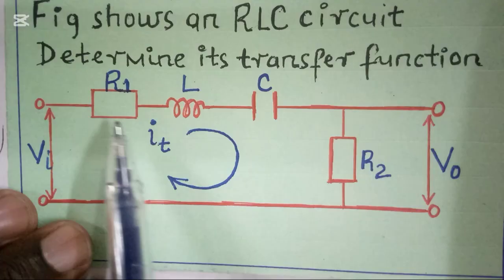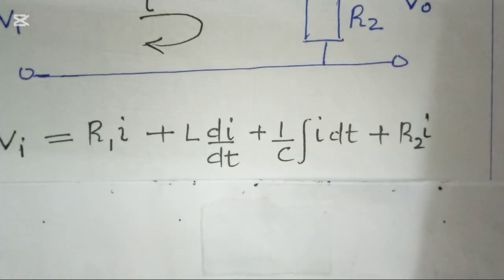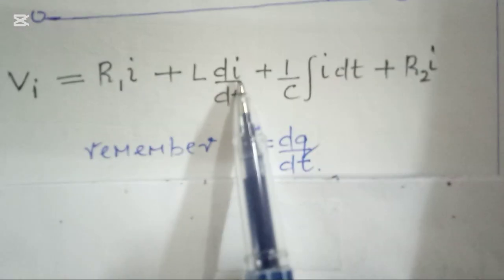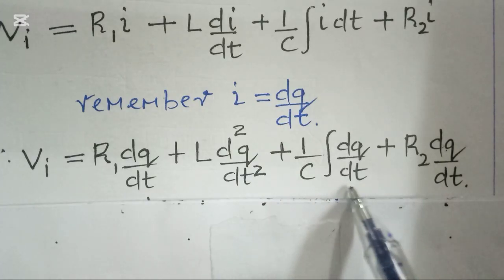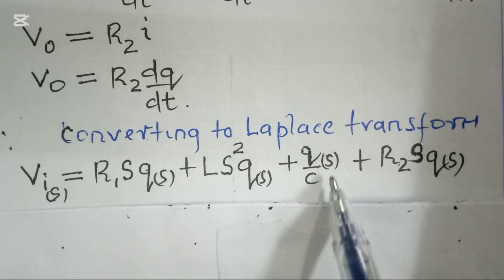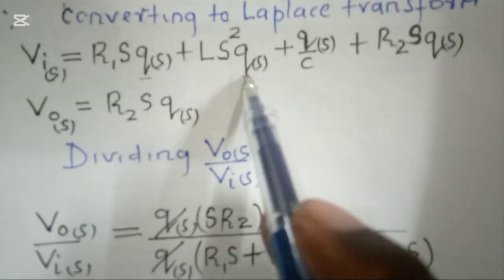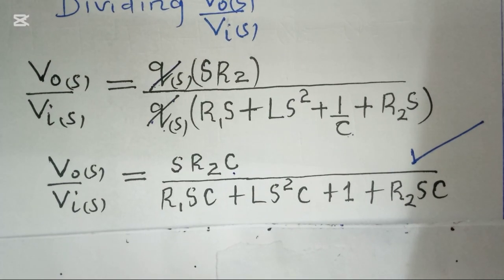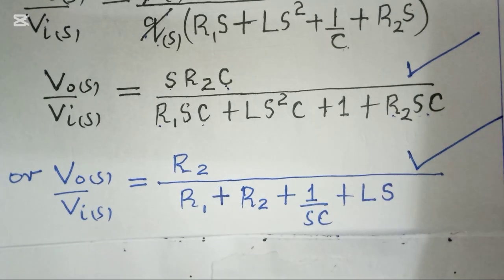Electrical System Modelling Qn7